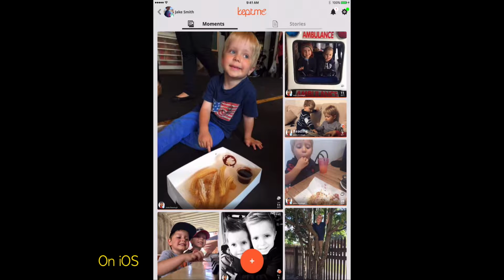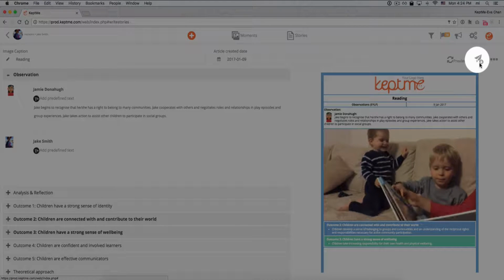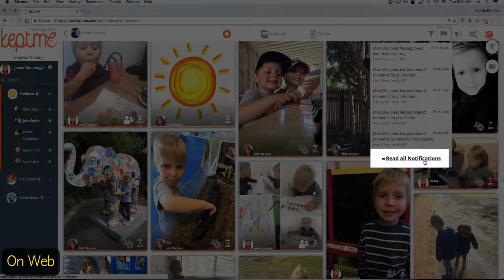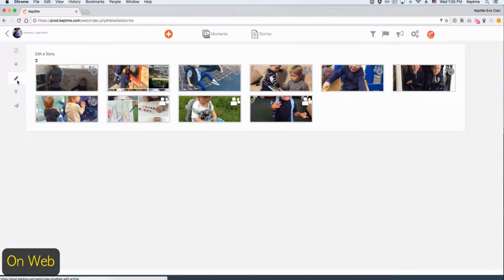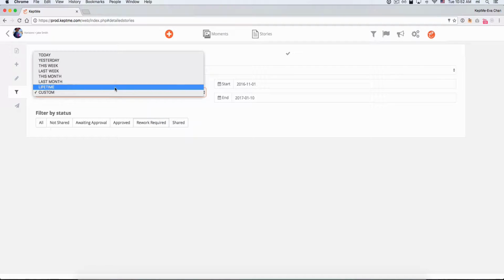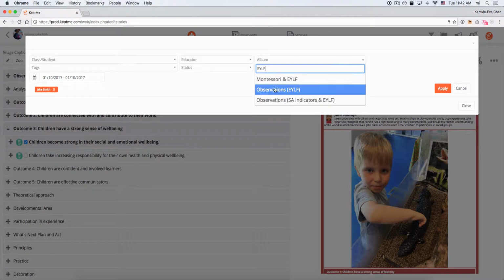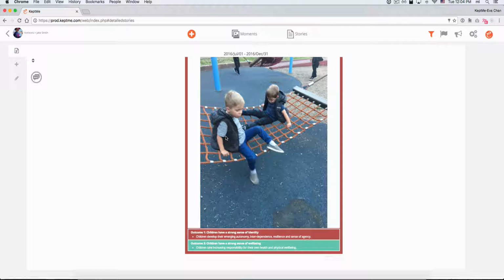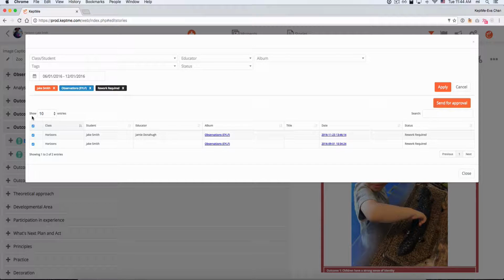Work Flow Approval Training for Educators